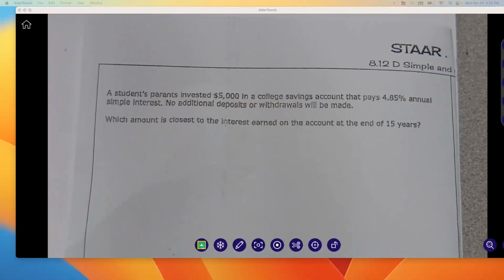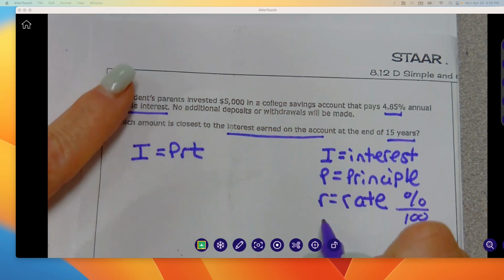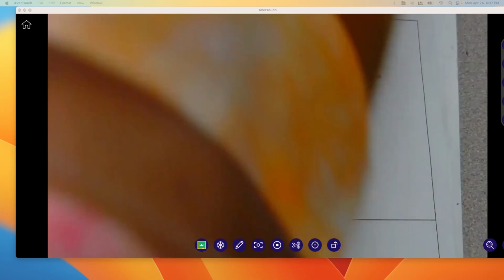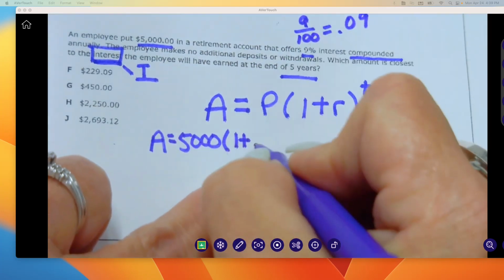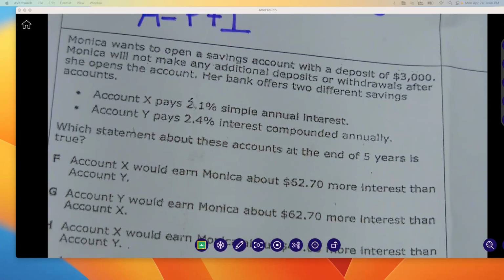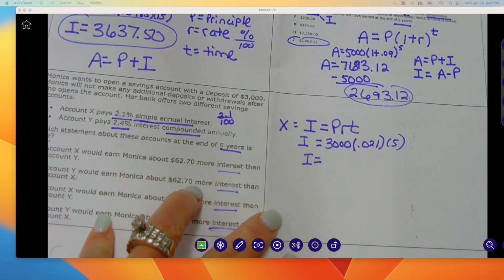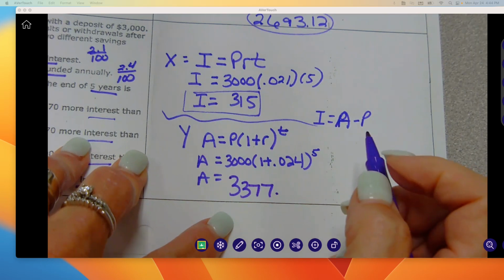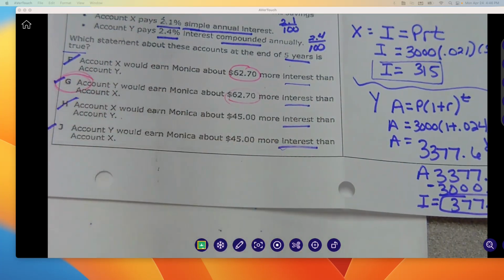STAAR review Interest: Apr 24, 2023 4:46 PM